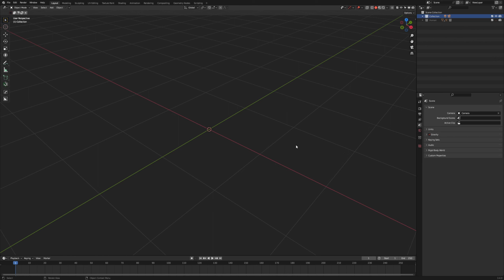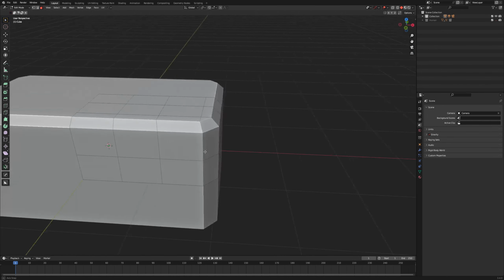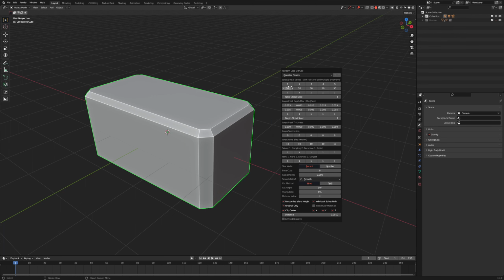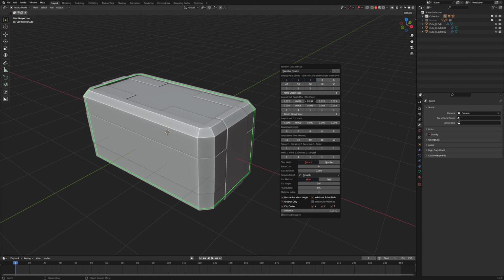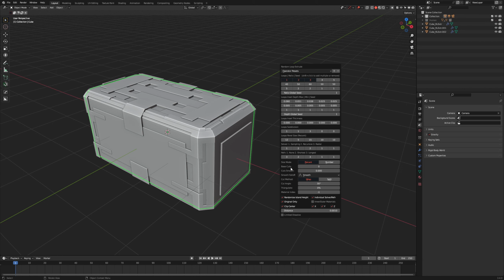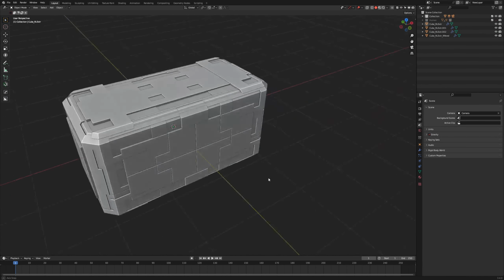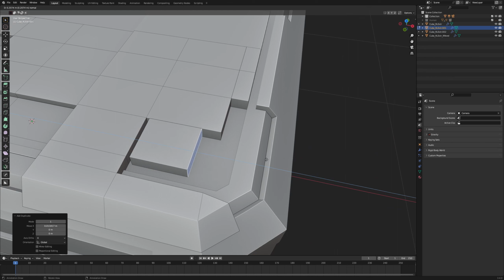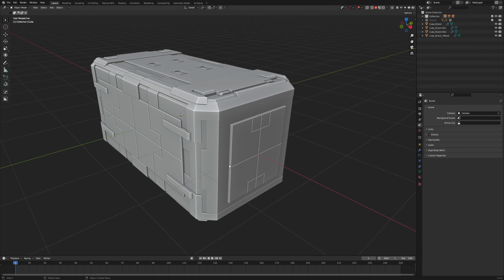Random Flow Basics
Demo of the Random Flow addon for Blender.